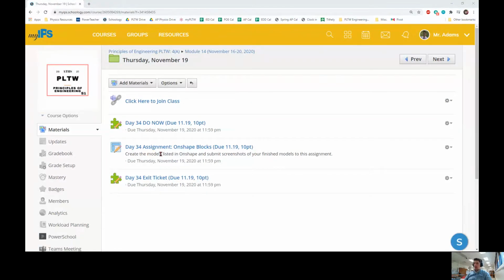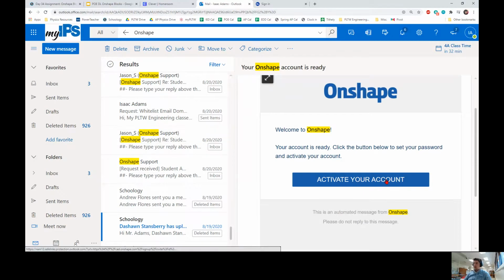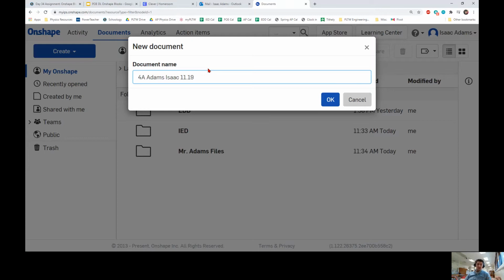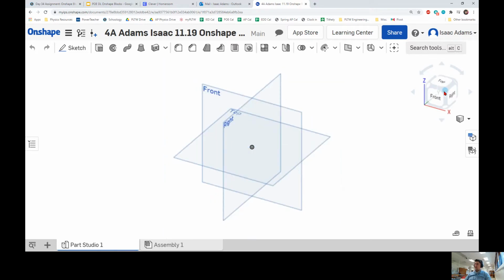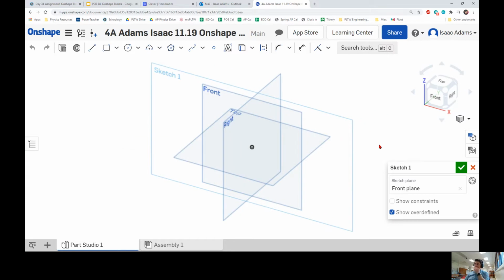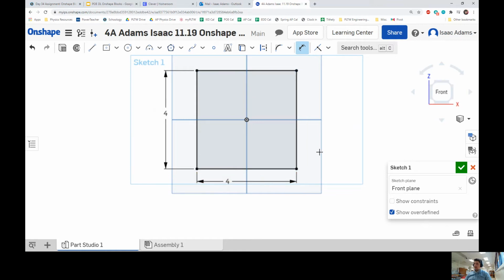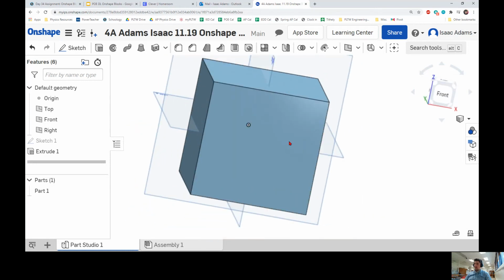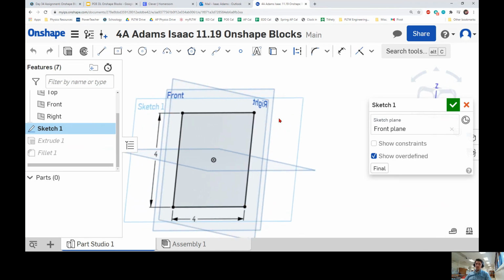ATHS PLTW Onshape Basics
If you are a student at Tech in the PLTW program, this video is for you. Today, we will talk about the basics of using Onshape.